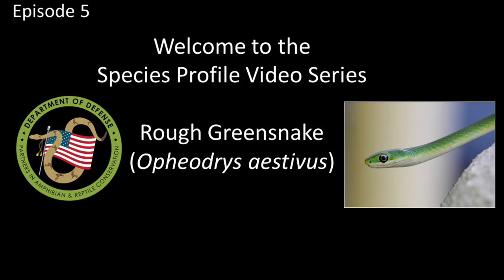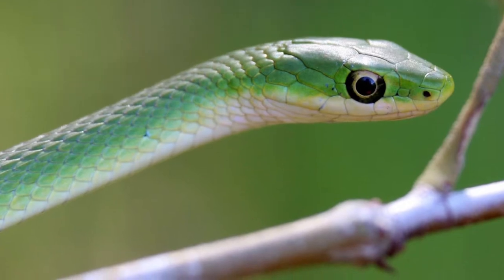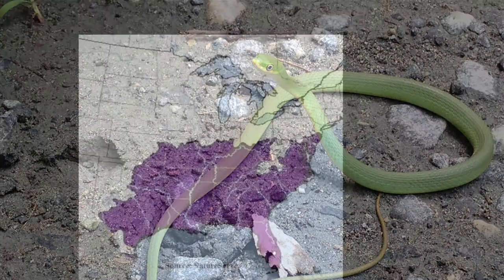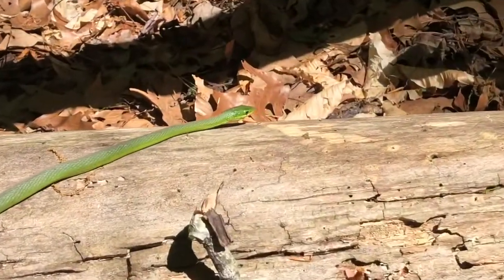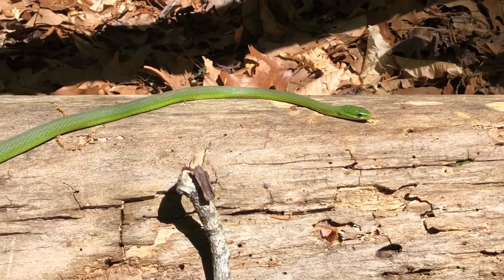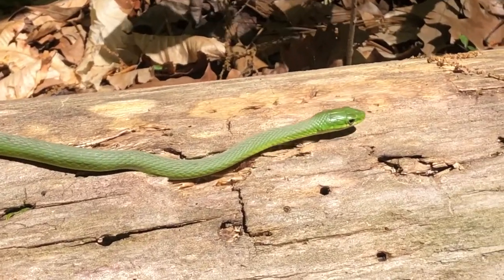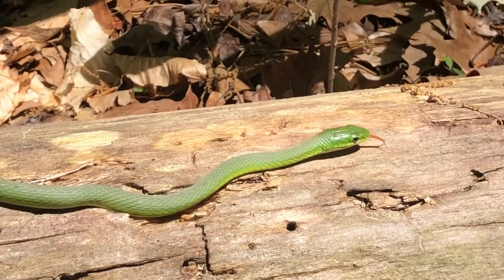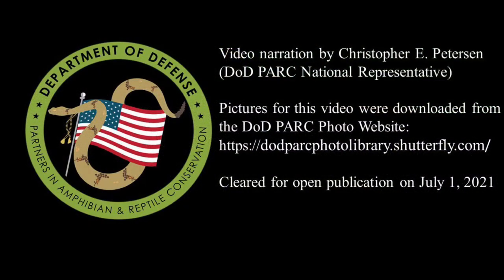DoD PARC Species Profile Video Series: Episode 5-Rough Greensnake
The purpose of this video is to inform and educate military installation natural resource managers and base residents about the Rough Greensnake, a common snake species on Department of Defense lands. This video was developed by the Department of Defense Partners in Amphibian and Reptile Conservation (DoD PARC) network.